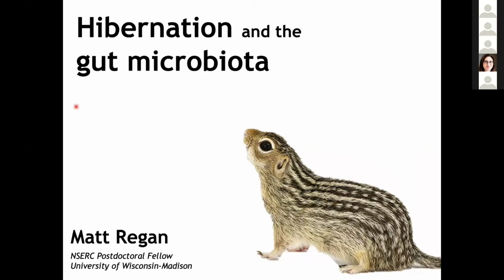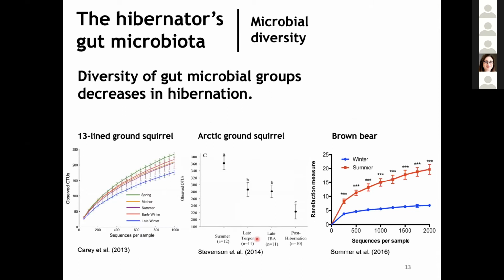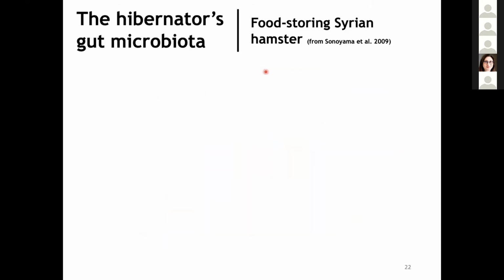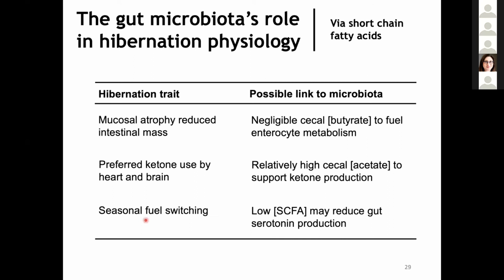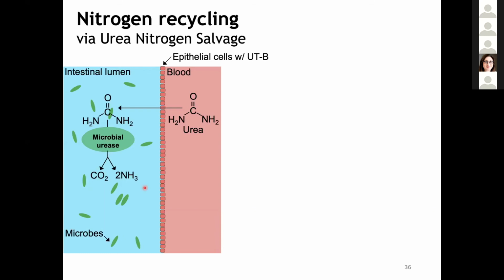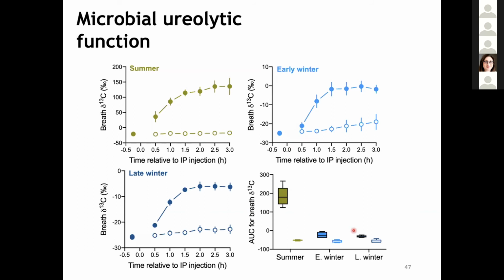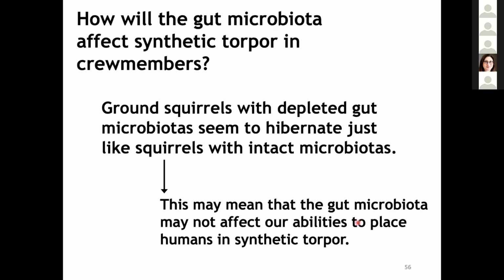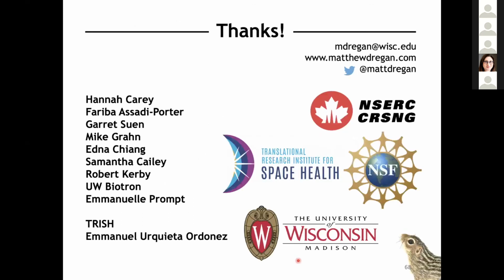Hibernation and Gut Microbiome - The Science of Suspended Animation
Matthew Regan, Ph.D. from the University of Wisconsin Madison gives a talk on “Hibernation and Gut Microbiome” during the “The Science of Suspended Animation In Deep Space” virtual workshop on Aug. 7, 2020.